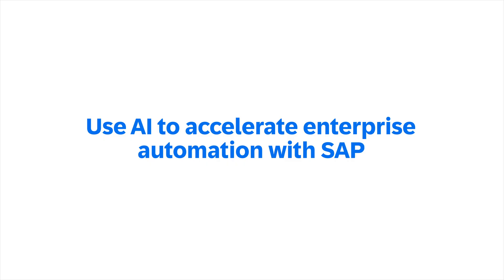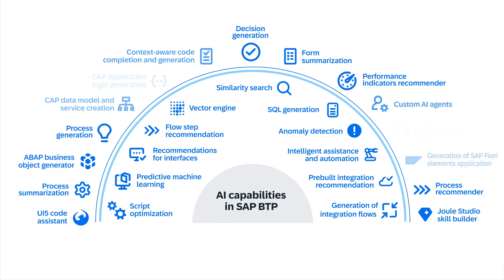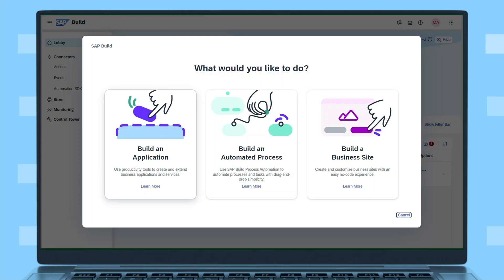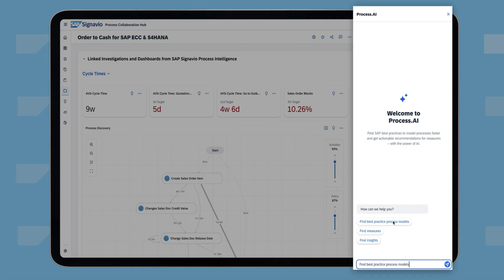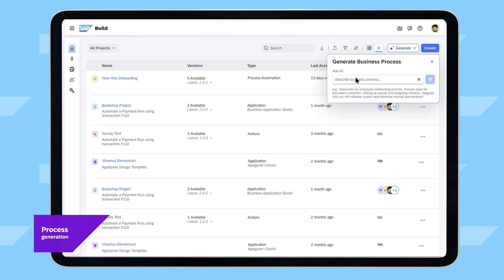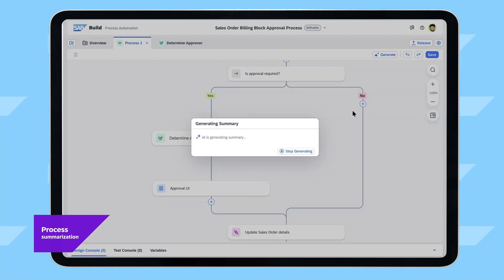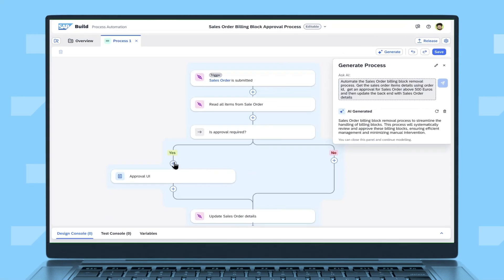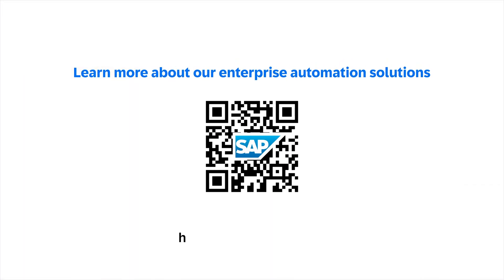Use AI to Accelerate Enterprise Automation with SAP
Learn how Artificial Intelligence empowers you to manage and automate End-to-End business processes. Enterprise Automation with SAP uses embedded AI capabilities to improve the developer experience with automated artifact generation, content recommendation and process summarization. With Enterprise Automation we offer the technical integration and unification of SAP’s main capabilities for process excellence which are SAP Signavio, SAP Build and SAP Integration Suite.